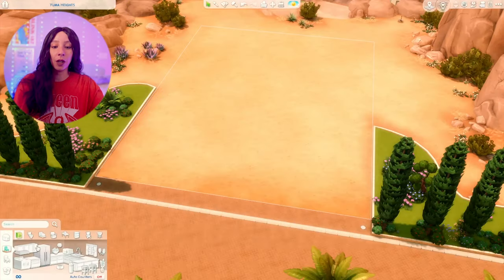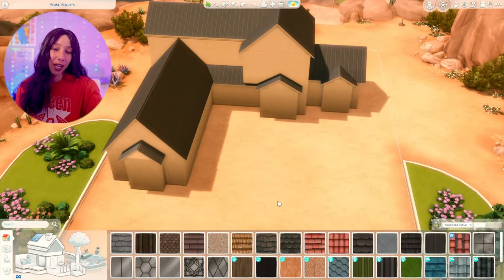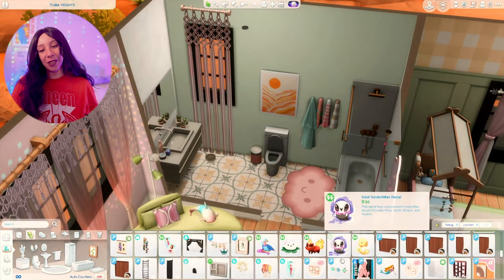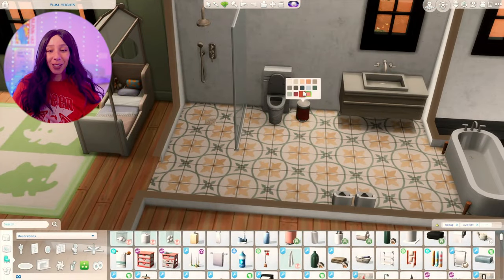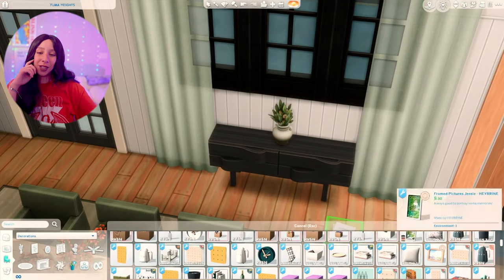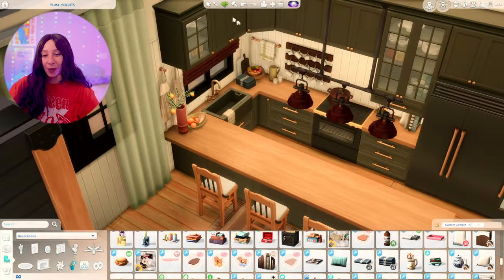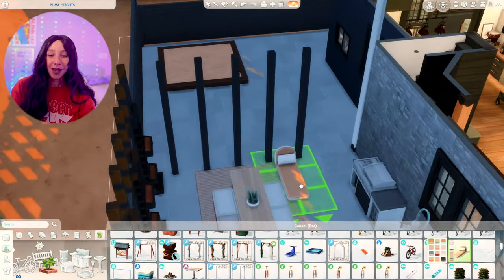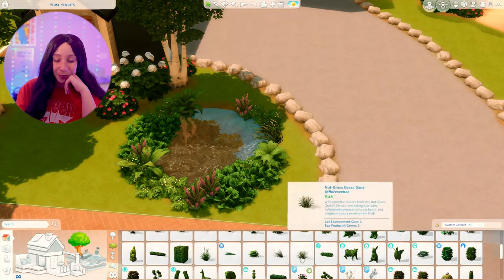BUILDING THE PERFECT FAMILY HOME IN THE SIMS 4 + LIFE UPDATE ❤️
EAPARTNER // use code simssav at check out when purchasing sims 4 packs to support me as a creator 🥰